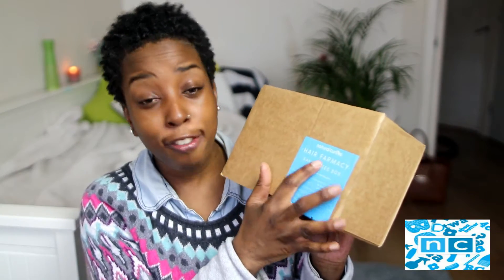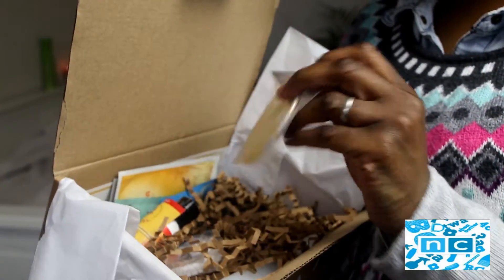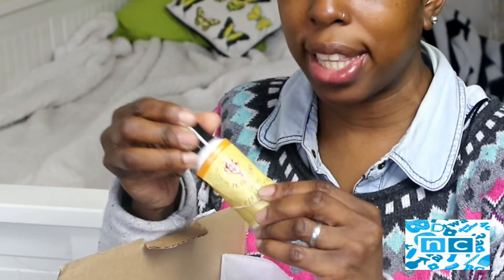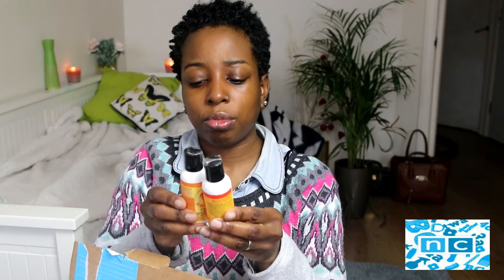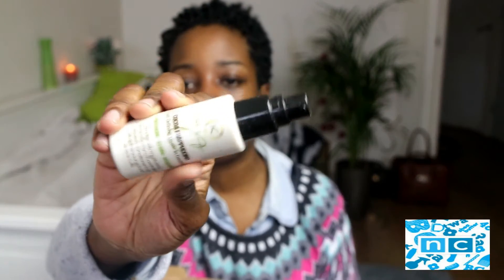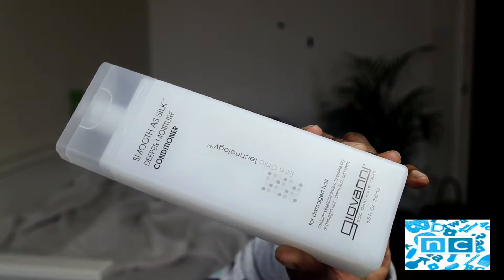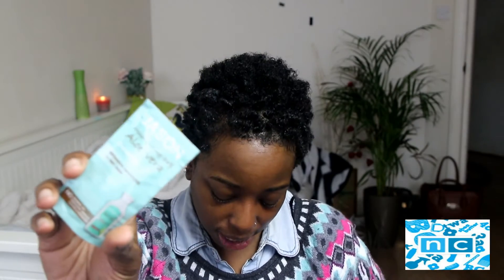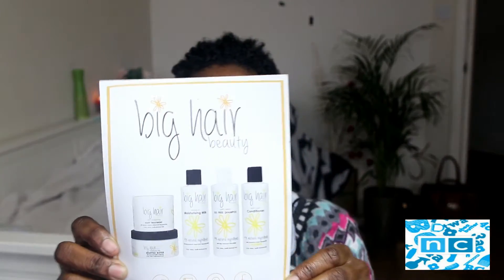Unboxing Natural Curlies Favourate box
Hello every one So i was given a box from natural curlies. I feel so lucky.
I have already tried out the products and i like how they feel on my hair.

Once again thank you  NATURAL CURLIES.